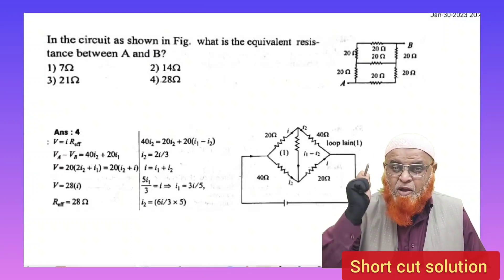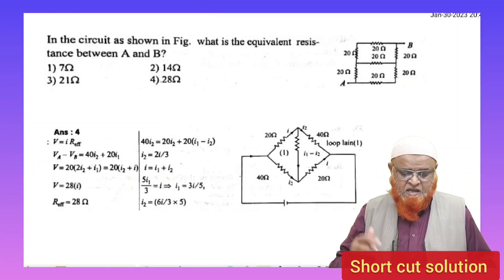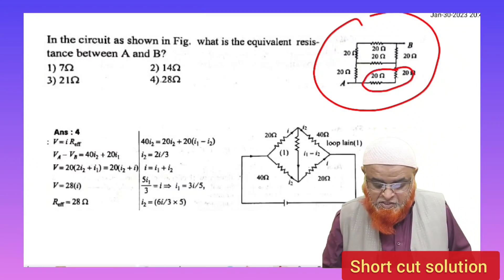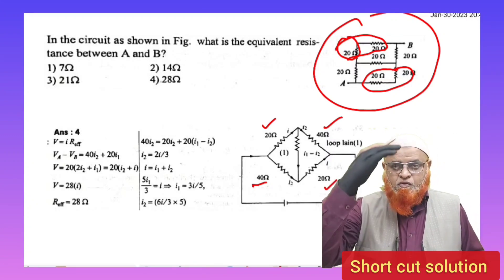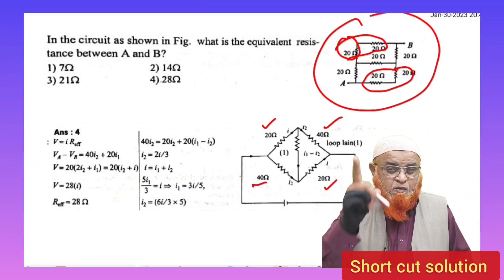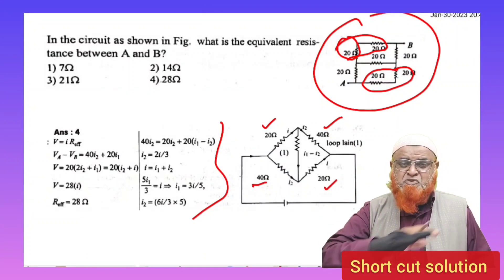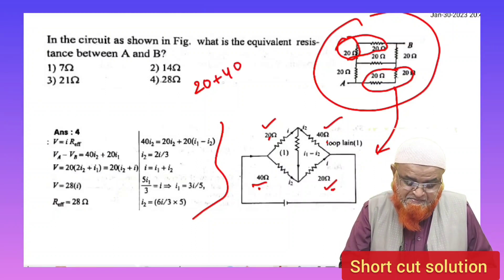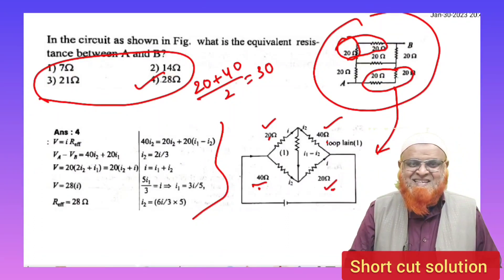76) Fastest physics short tricks for Neet and Jee mains 2023 | Current electricity short tricks